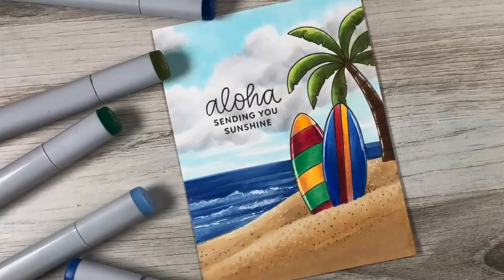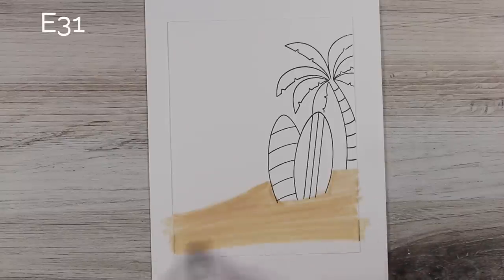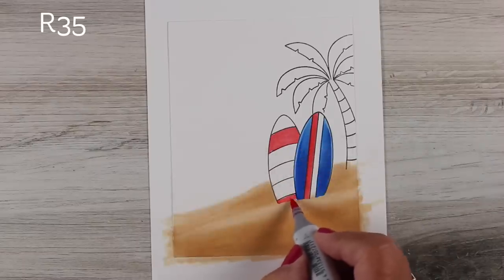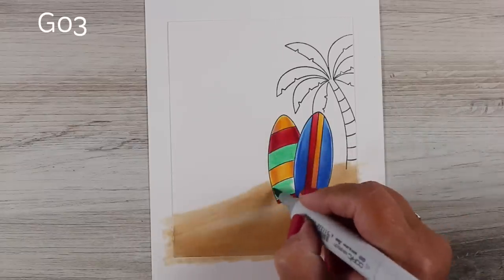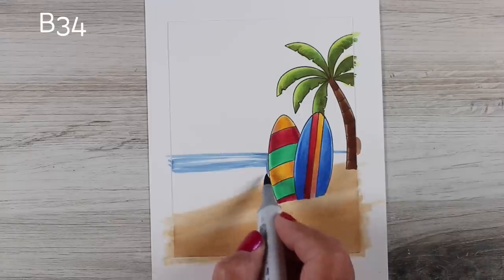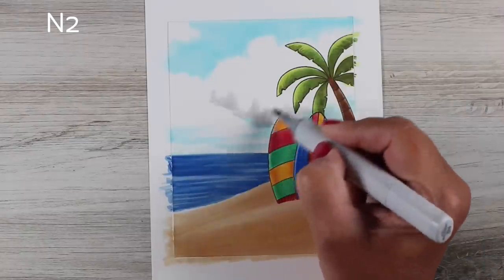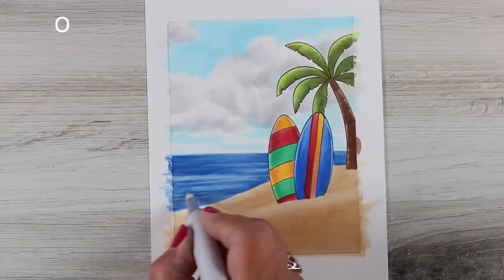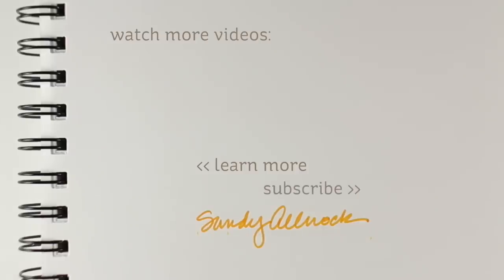Island Surfing Scene in Copic Marker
Color a simmer island scene with Copic markers...plus: It’s a bloghop—so be sure to visit and qualify for prizes! Blog post with more info and pinnable images